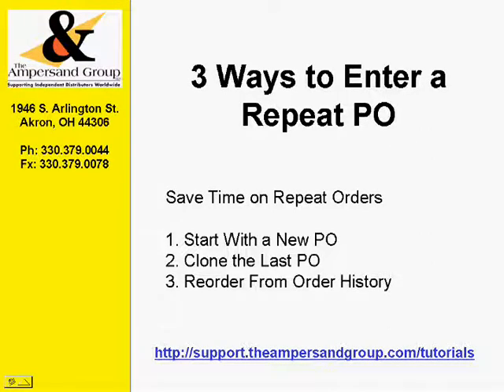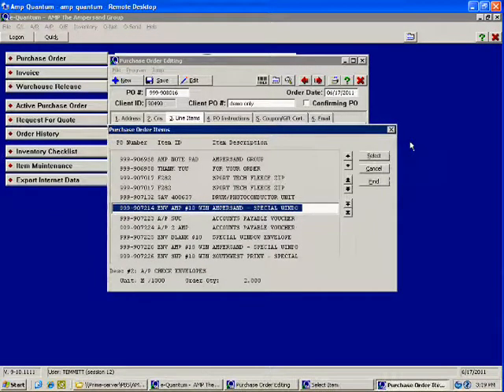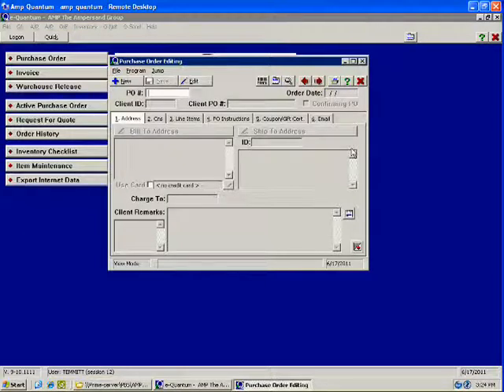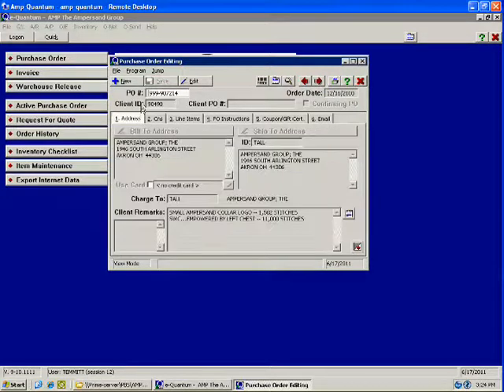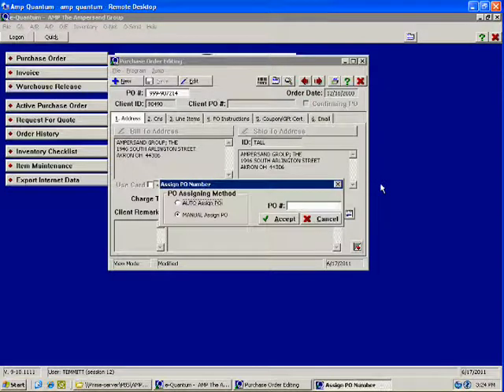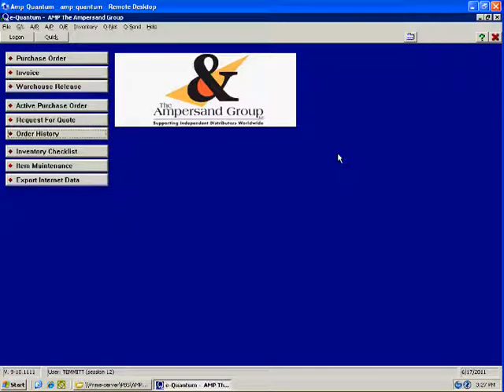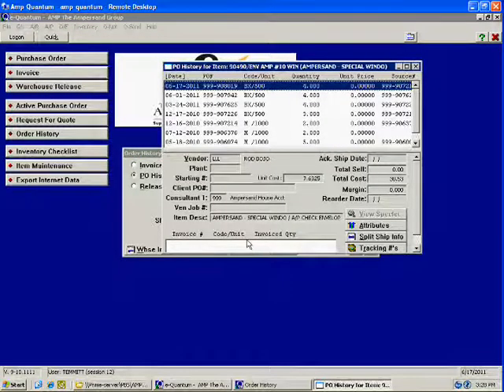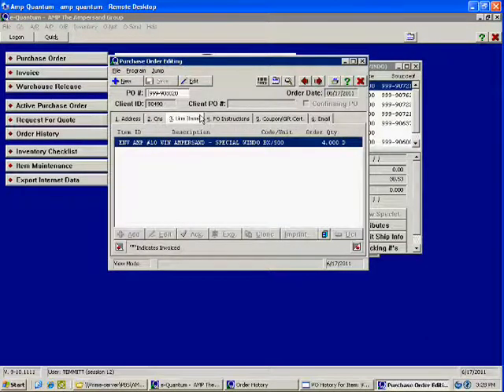3 Ways to Reorder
This video will show you 3 quick ways to enter a repeat purchase order including; Previous PO, Clone PO, and Reorder from Order History.